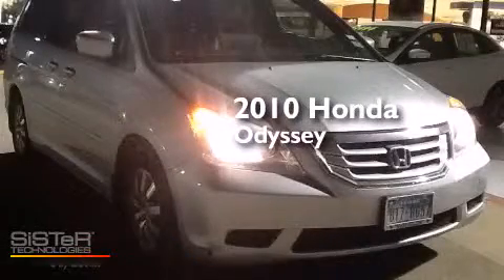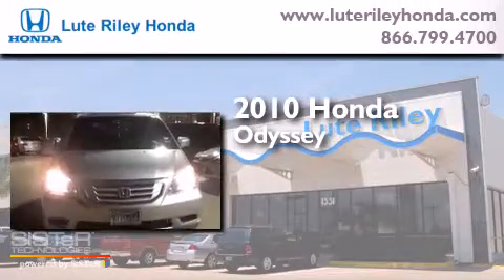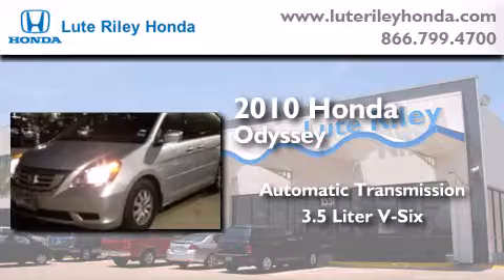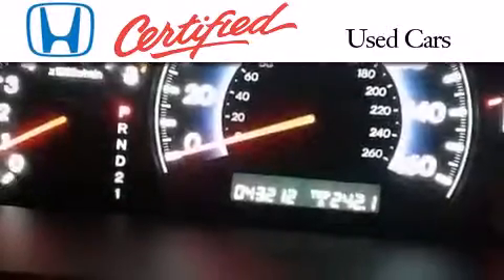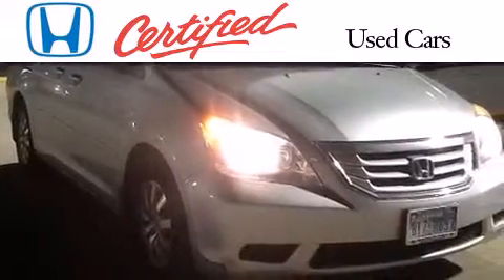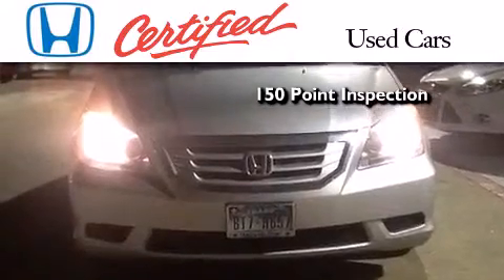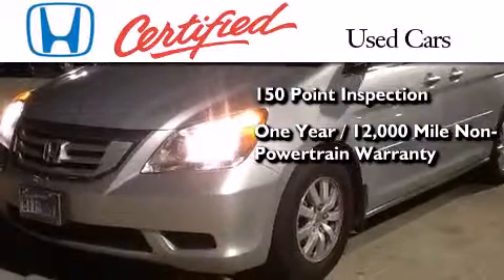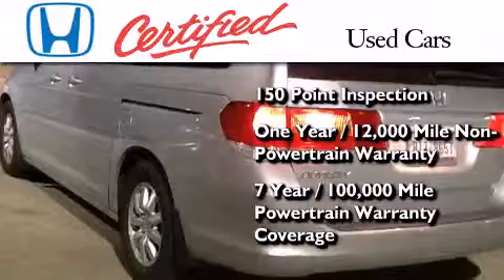2010 Honda Odyssey Certified Richardson TX 75080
We've been honored to serve the Richardson TX area , we promise that your experience at our dealership will exceed your expectations ! Year : 2010 Make : Honda Model : Odyssey Engine : 3.5L V-6 cyl Trans . : Automatic Exterior : Silver Miles : 43,212 Interior : Gray Lute Riley Honda 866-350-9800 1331 North Central Expy Richardson , TX 75080 Preowned 2010 Honda Odyssey Richardson TX